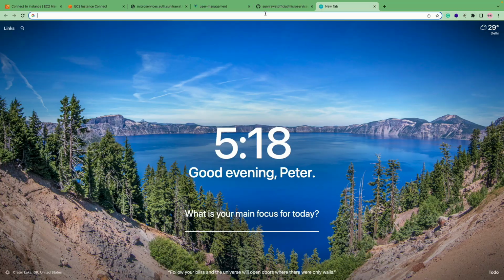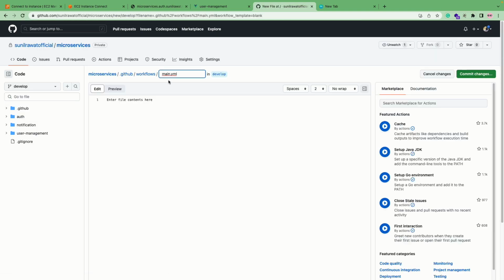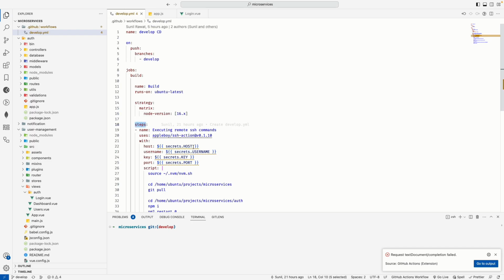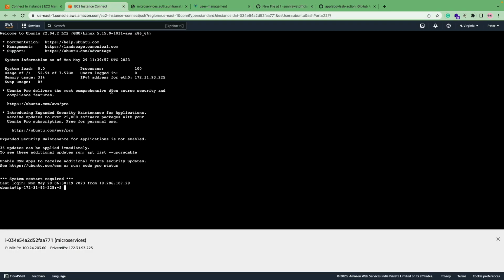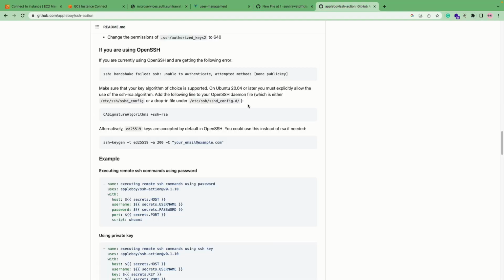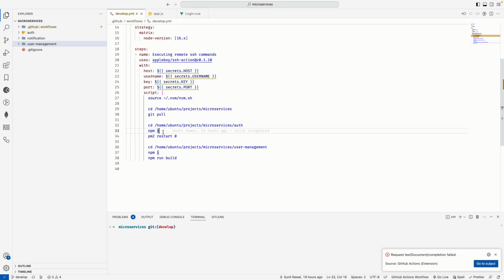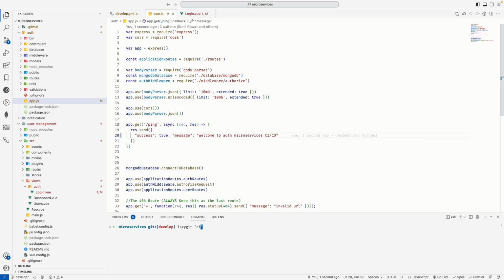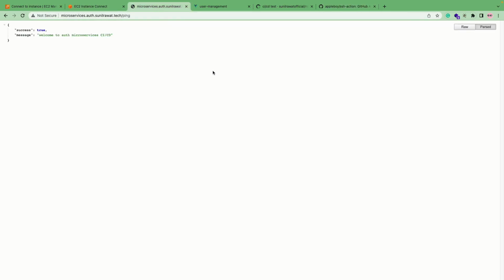CI CD using Github Actions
Here I have explained how we can configure our pipeline to auto-deploy your code to the server using GitHub actions with appleboy-ssh-actions.

 You can go through this link for the documentation